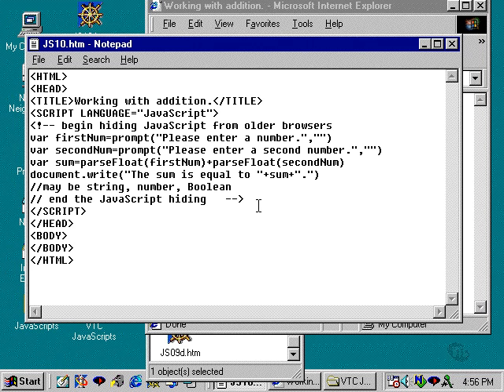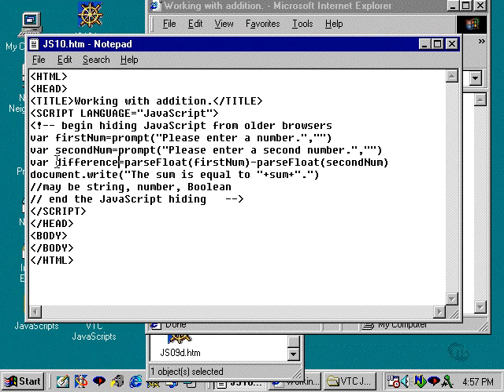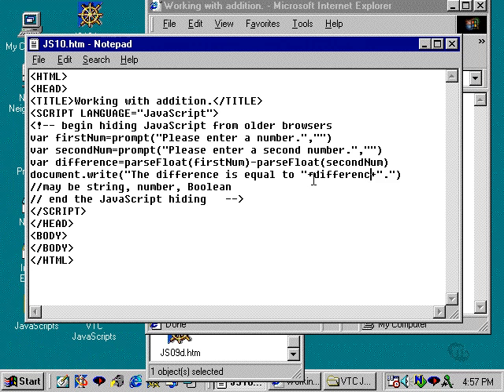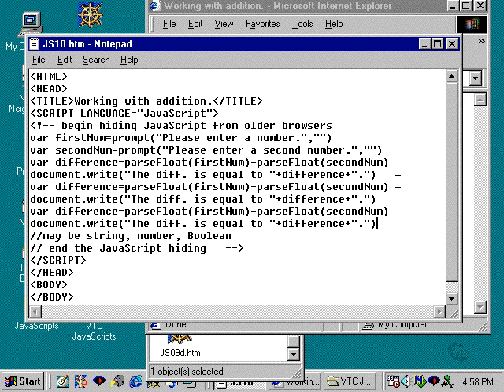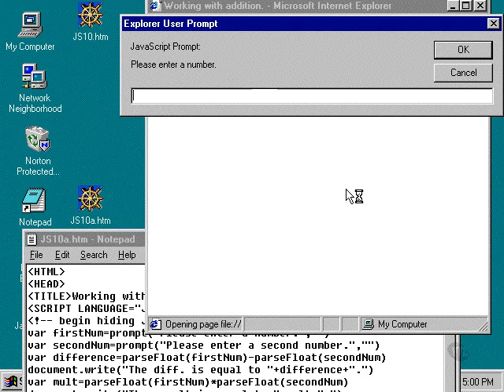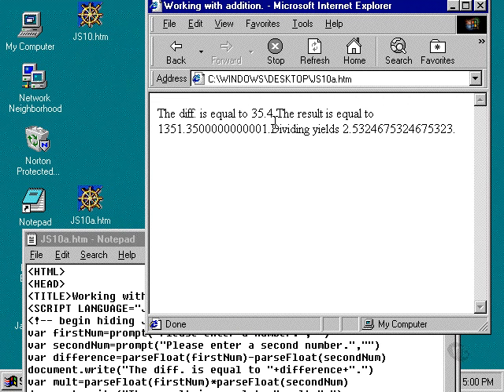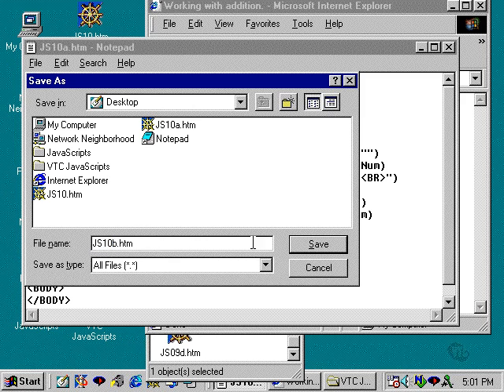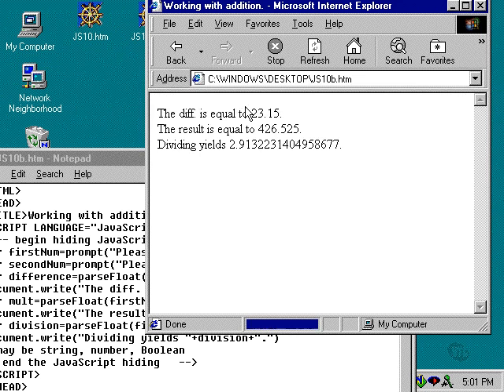video tutorial for java script 22